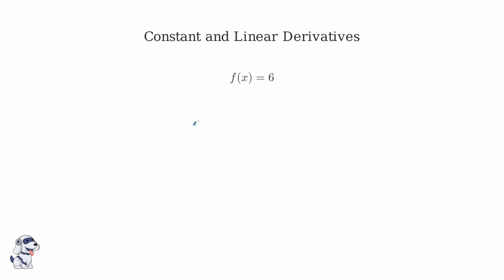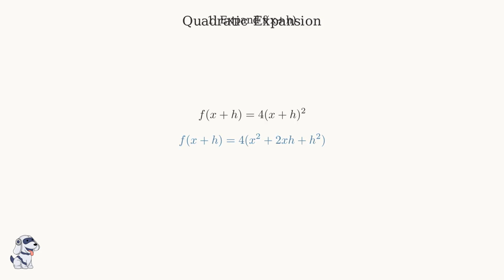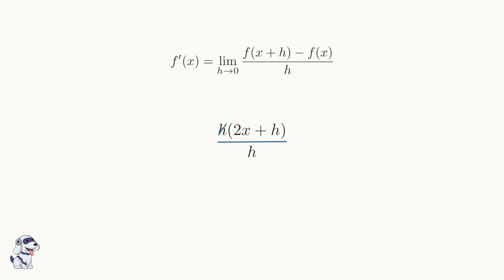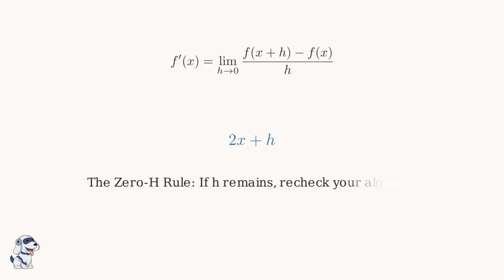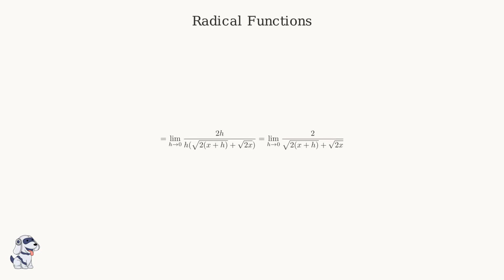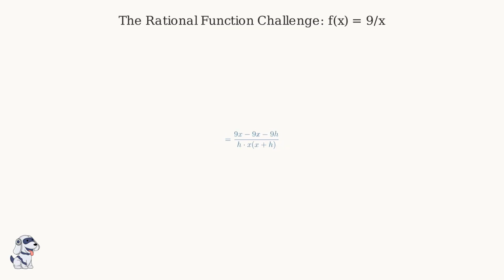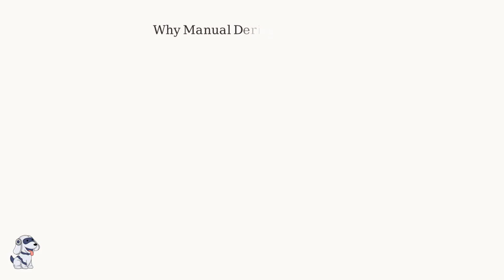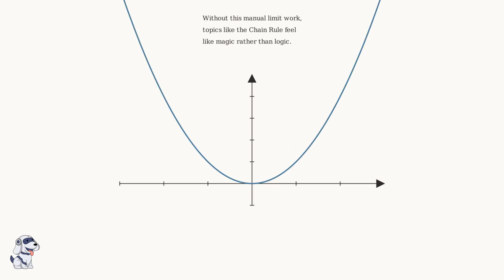Finding derivatives using the limit definition